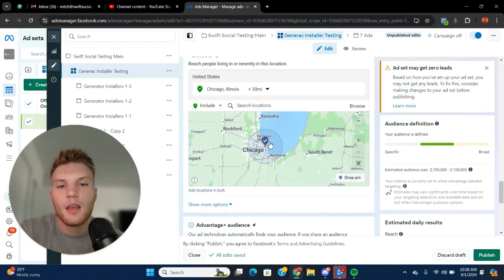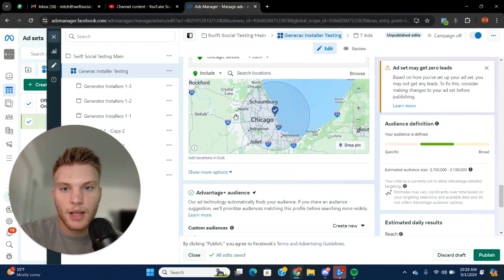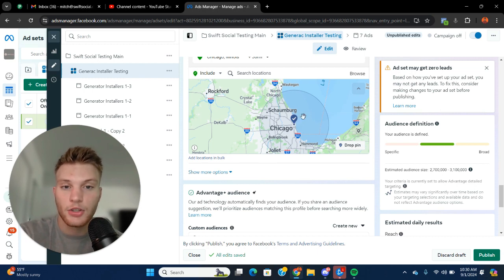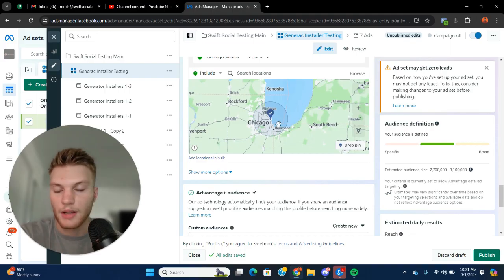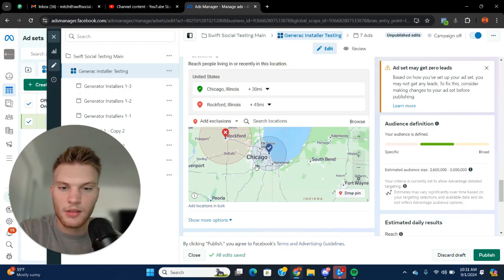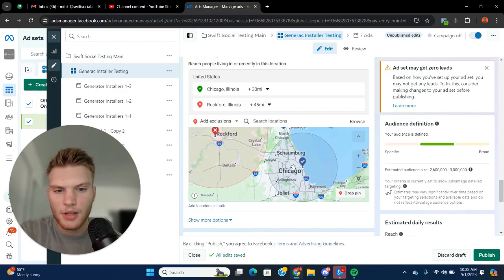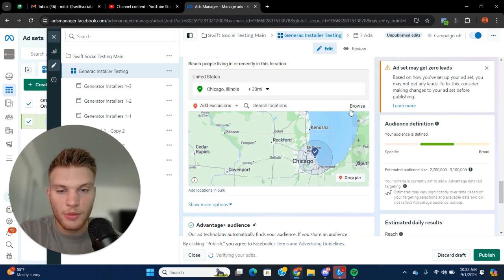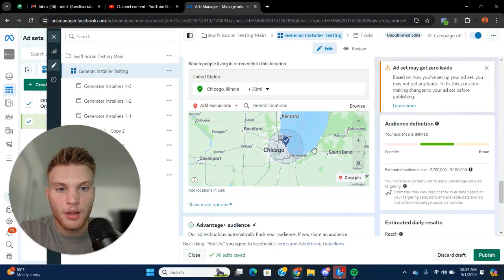Stop This $10K Generator Ad Mistake Now!